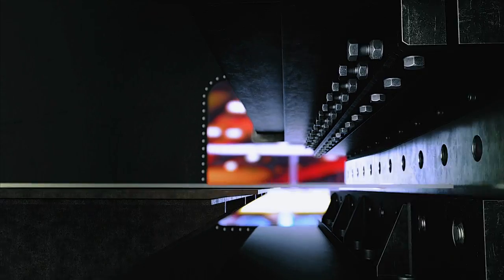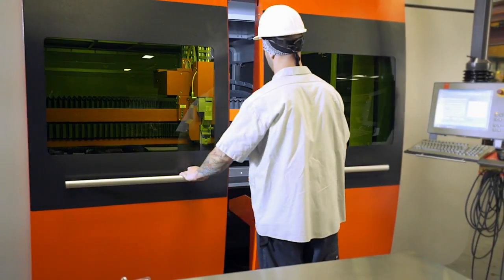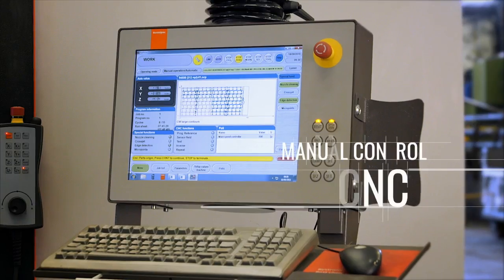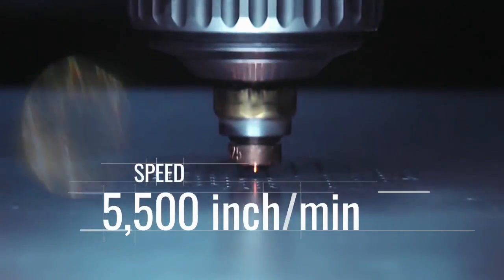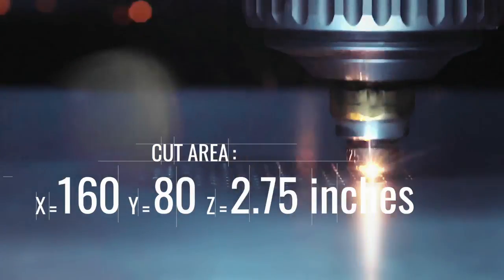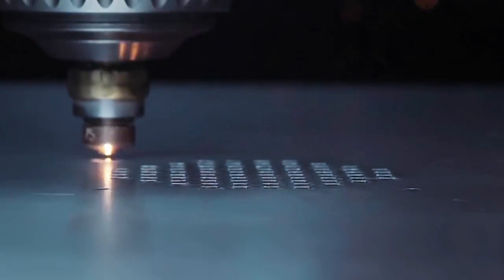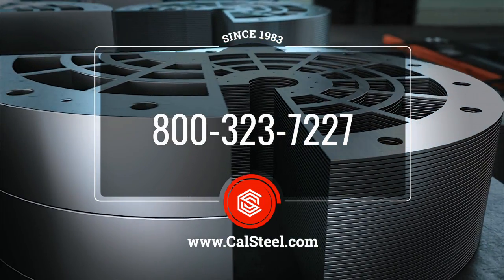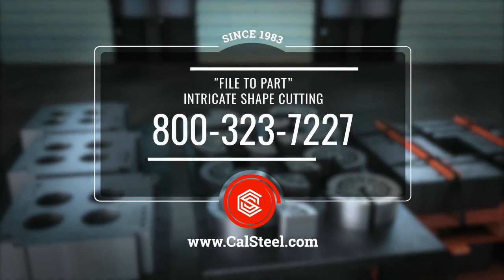Steel Laser Cutting Services - California Steel Services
“File to Part” Intricate Shape Cutting

California Steel Services provides precision laser cutting of thin metals for medical, electronic, and industrial applications.

At California Steel Services, we produce complex parts ranging from 0.03” to 0.75” thick. Our laser cutter creates parts with burr-free edges and virtually no distortion.

We offer cost-effective solutions for rapid prototyping and for short- and long-run projects, which makes our services a good alternative to metal stamping and plasma or water jet cutting.

We can laser-cut a multitude of metals, including steel, stainless steel, alloys, copper, aluminum, and brass.

Our Fiber Laser Cutting System allows us to be more
expedient, economical, and environmentally conscious.

Send your .DXF files by email and your parts will be ready in no time.